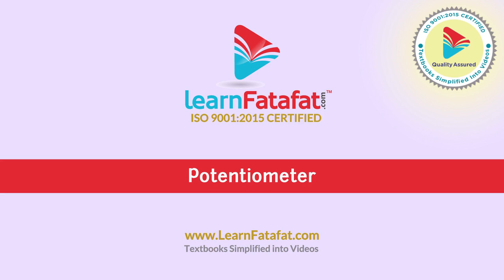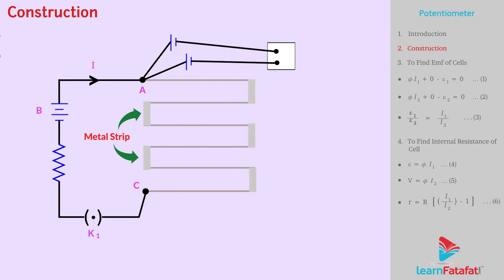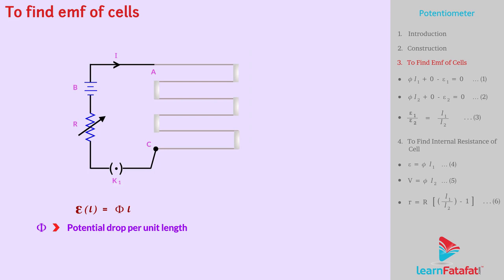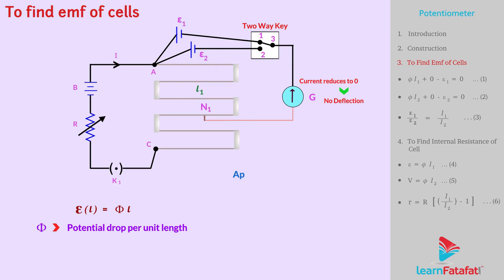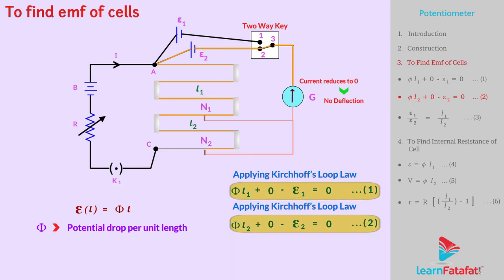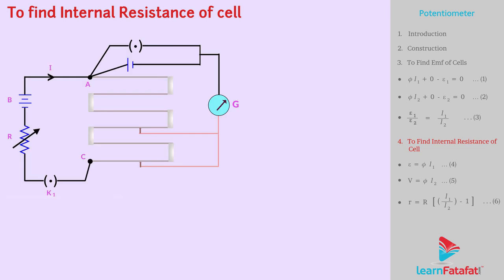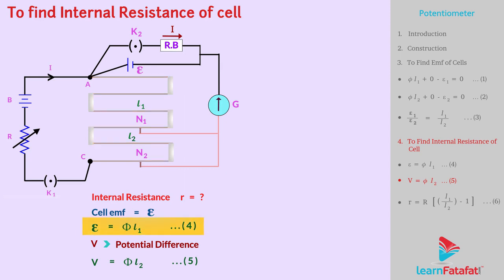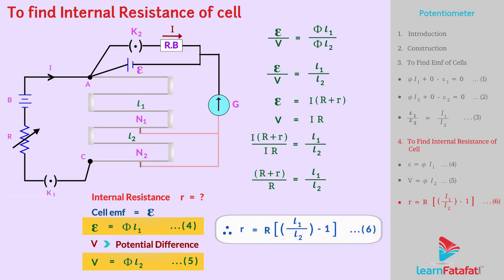Current Electricity Class 12 Physics - Potentiometer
to access 226+ class 12 Physics videos.

It is used to calculate emf of cell, also, it is used for measuring internal resistance of cell. Let us start by learning construction of potentiometer.
Construction:
It is consist of long piece of wire with uniform cross sectional area, which is connected to a standard cell. Generally in an experimental setup, this long wire is cut in pieces and placed side by side and then is connected with a vertical metal strip.
Current I flowing through the wire is varied by using rheostat R. a rheostat is a device which controls flow of current in circuit by varying the resistance.
A galvanometer is connected with a sliding jockey and a cell.